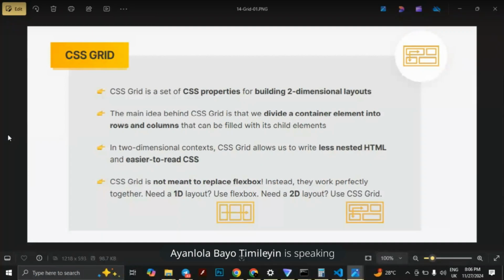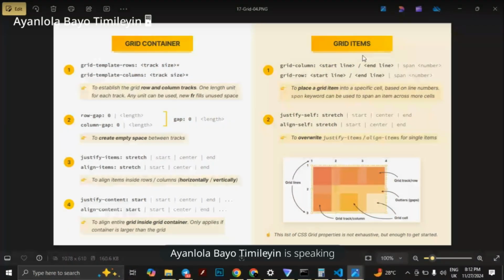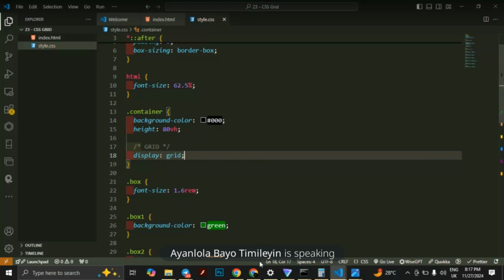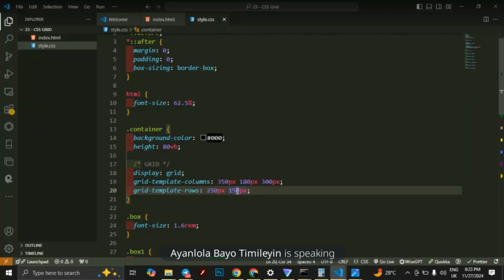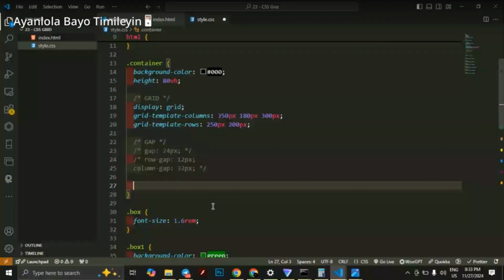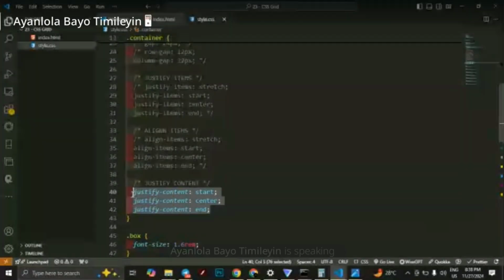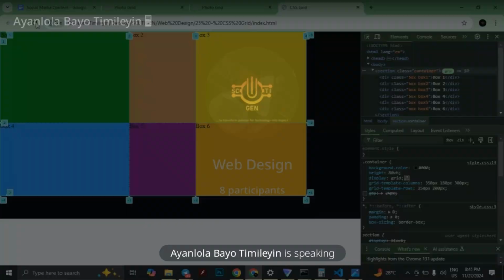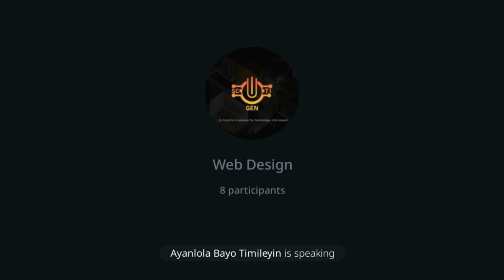35 - CSS Grid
In this video, you'll learn the basic of building 2-dimensional layout using CSS Grid.